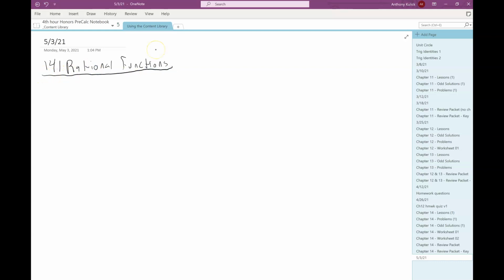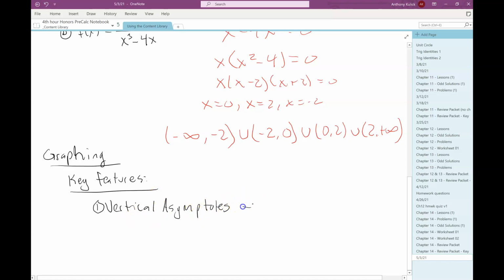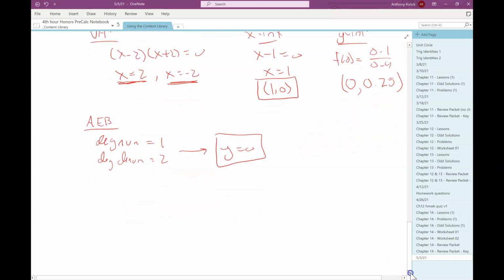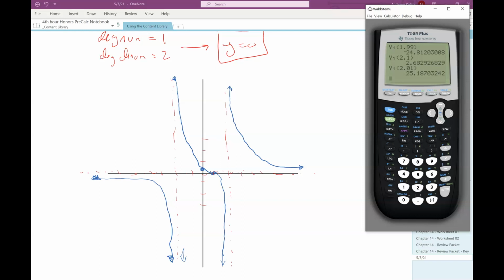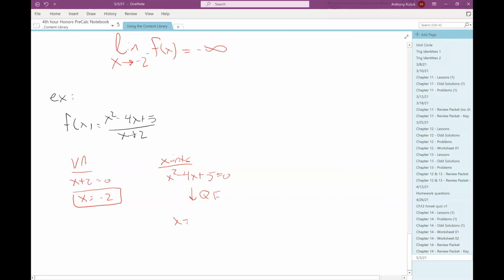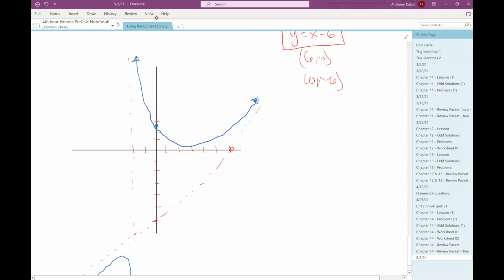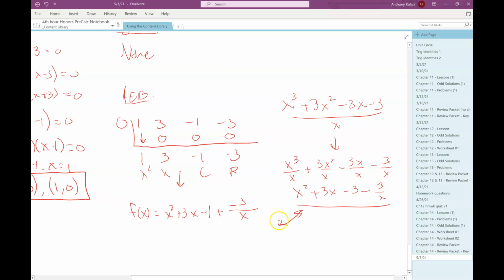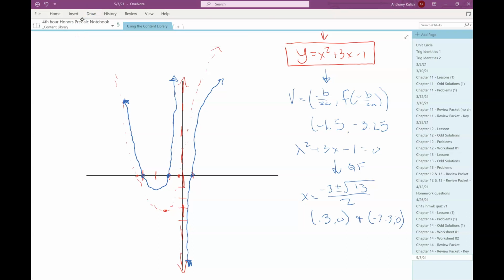5/3/21 HTPC - 4